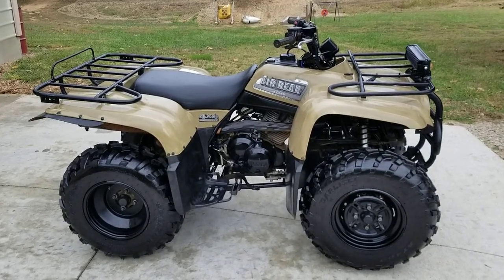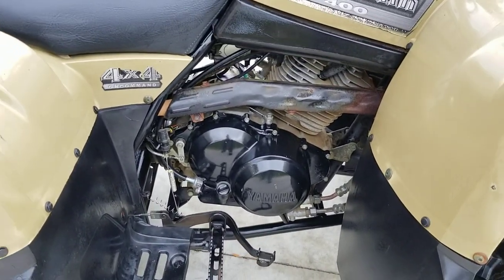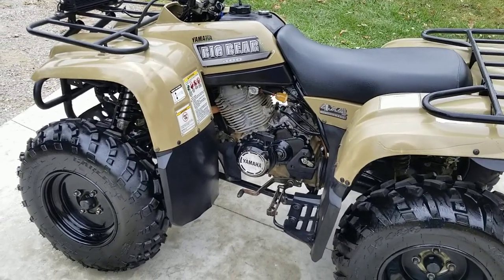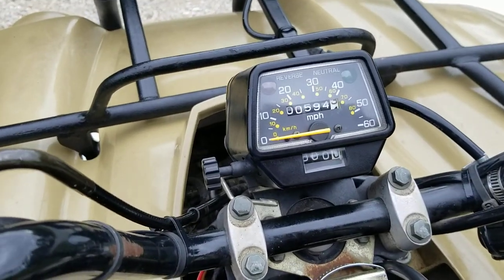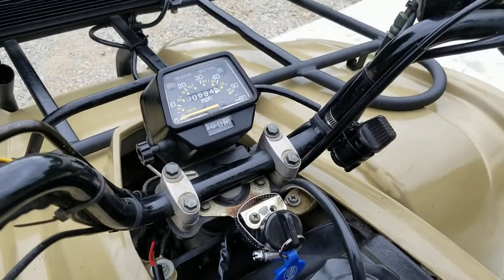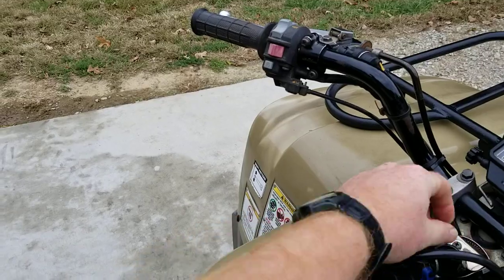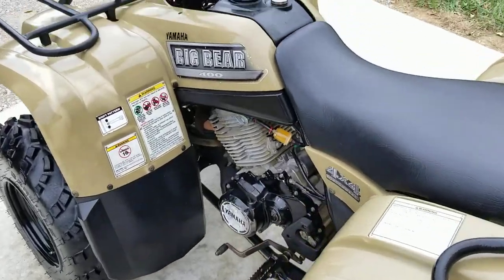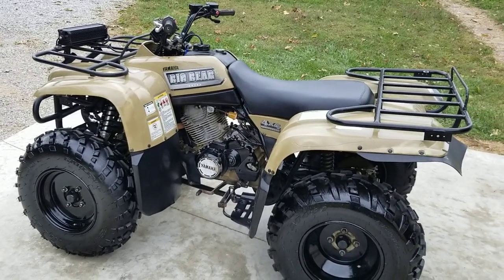2003 Yamaha Big Bear 400 walk-around and cold start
Whitesville, KY